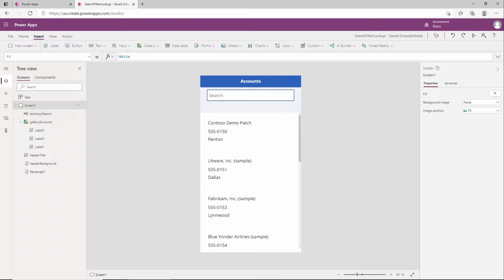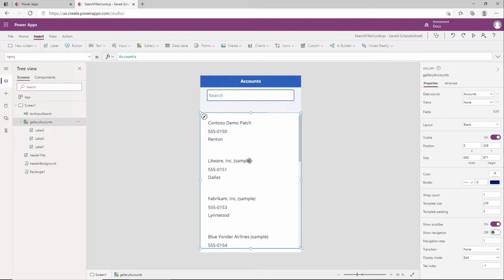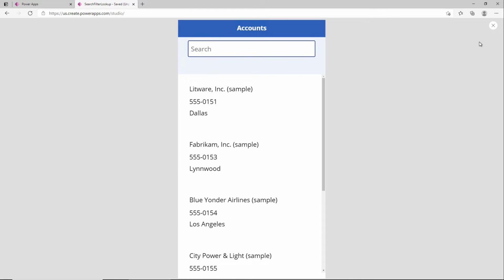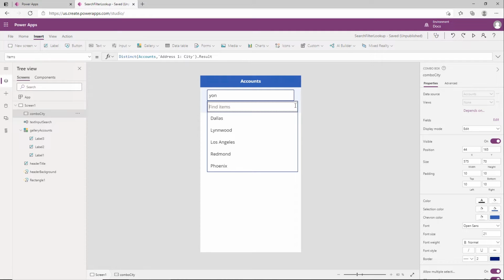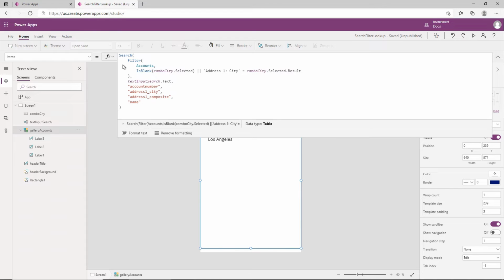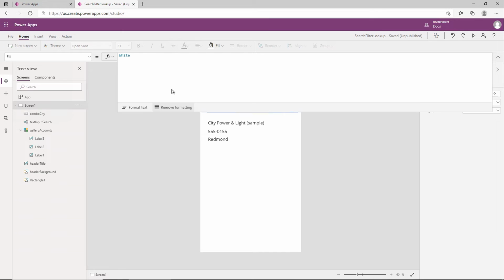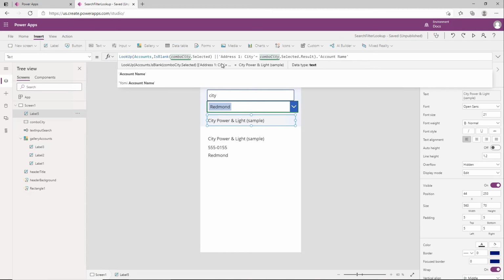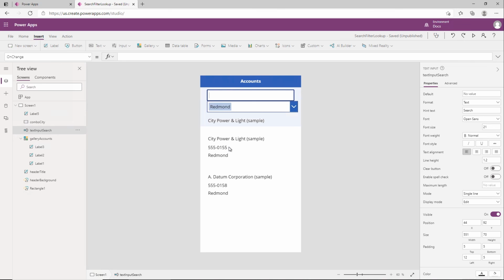Como criar filtros no Power Apps